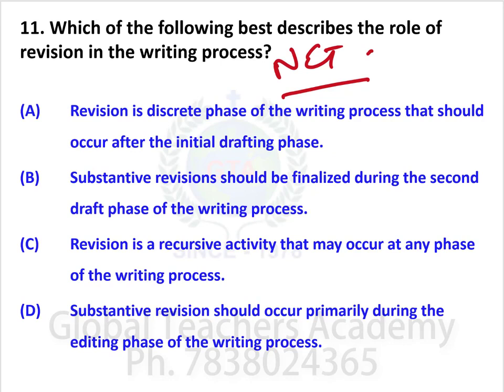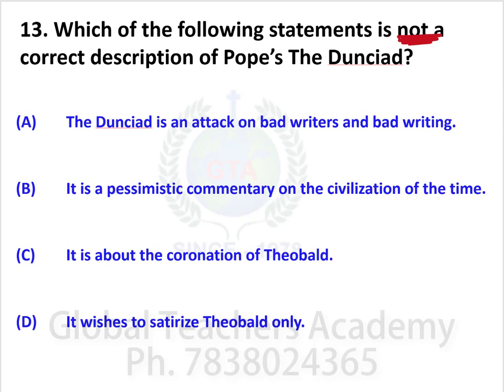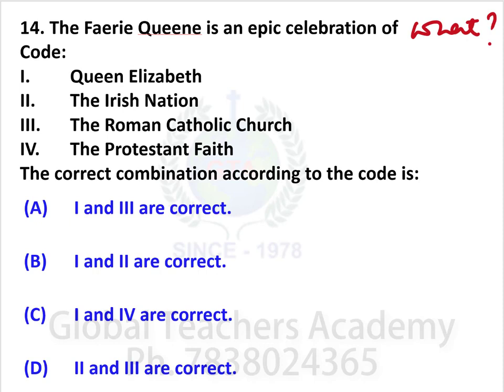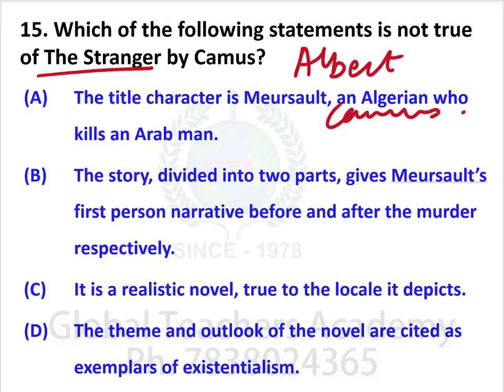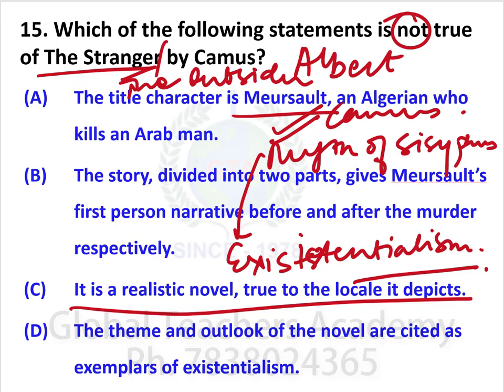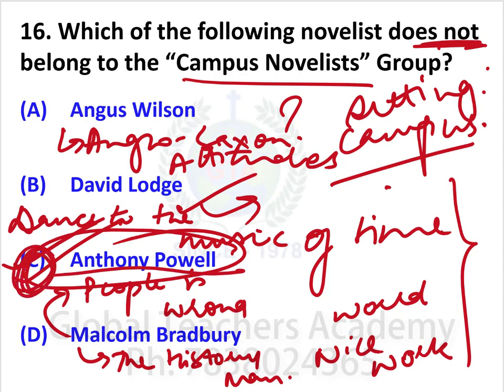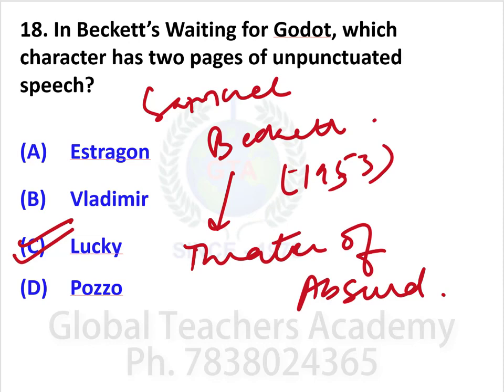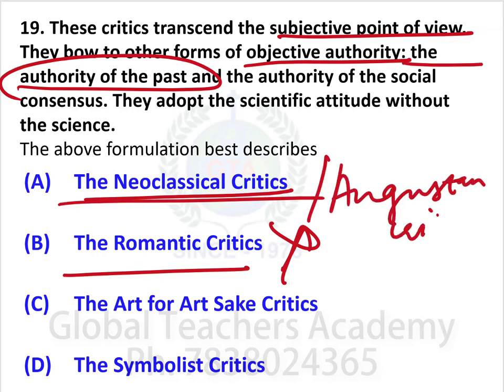English Literature NET UPSC Quick Revision 4 b15 rImF0c 720p 1657109117294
Middle English Period Literature
Best institute for UGC NET /JRF | English Literature | Paper-1 Online classes available

☎ Call GTA for detailed information : 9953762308, 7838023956
THANKS & REGARDS
Global Teachers Academy
By Hari Shankar Mishra sir

𝐒𝐡𝐚𝐫𝐞 𝐖𝐢𝐭𝐡 𝐅𝐫𝐢𝐞𝐧𝐝𝐬, 𝐉𝐮𝐧𝐢𝐨𝐫𝐬 & 𝐒𝐞𝐧𝐢𝐨𝐫𝐬.